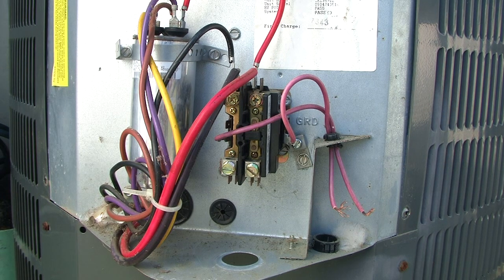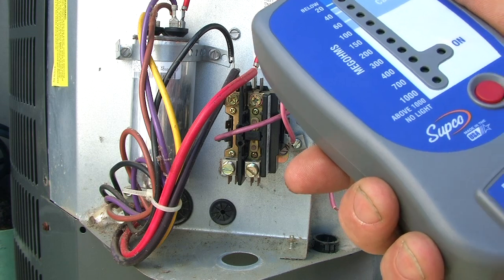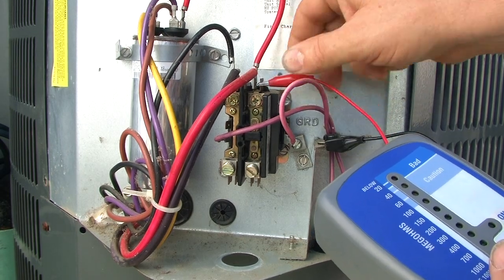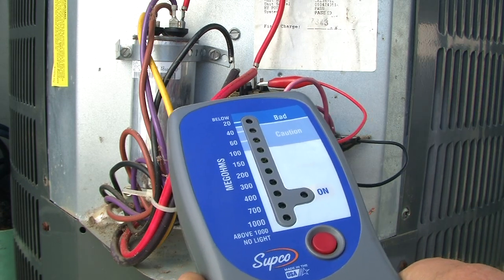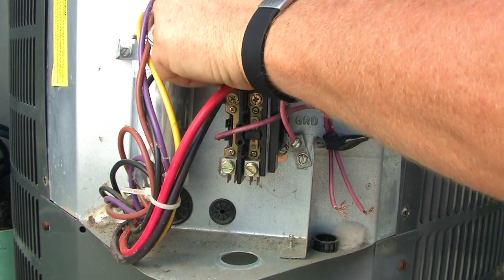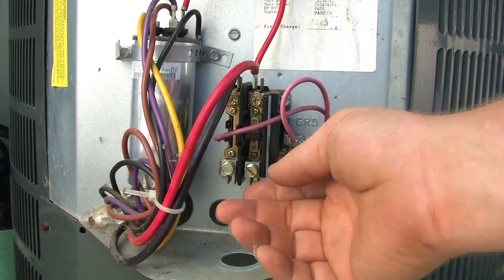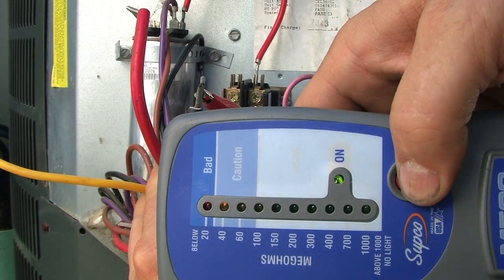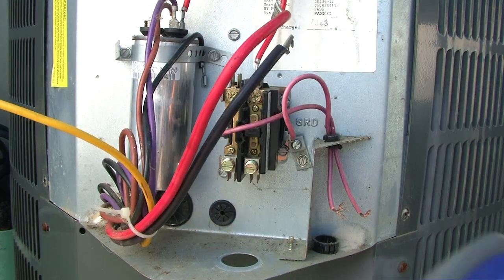Air Conditioning Repair - Megaohm Meter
I show how to use a mega ohm meter to check electrical resistance on a central air conditioner..